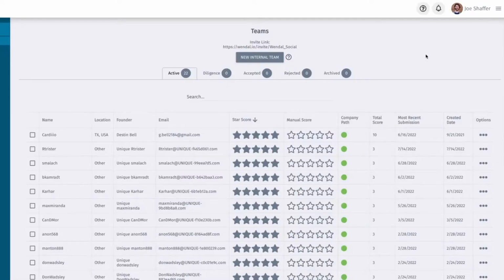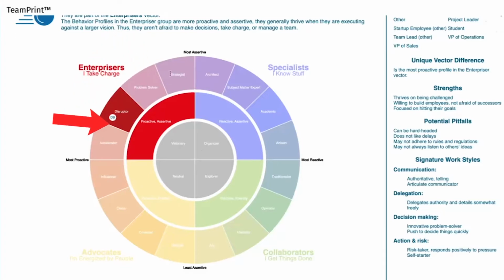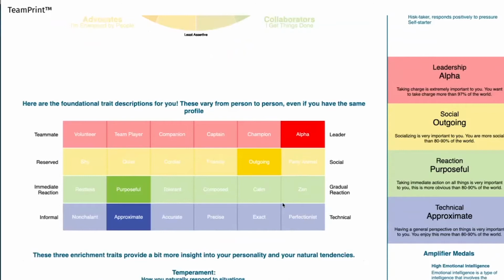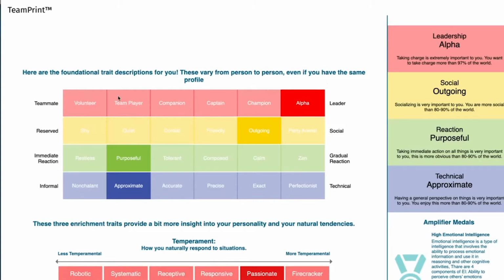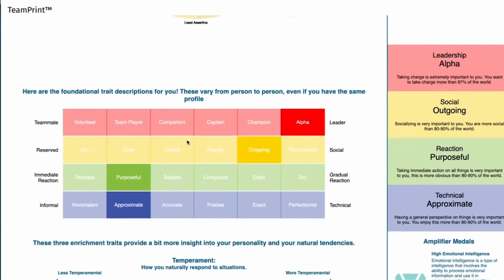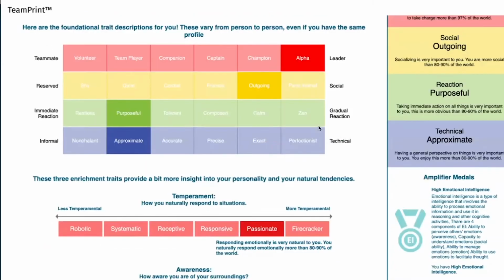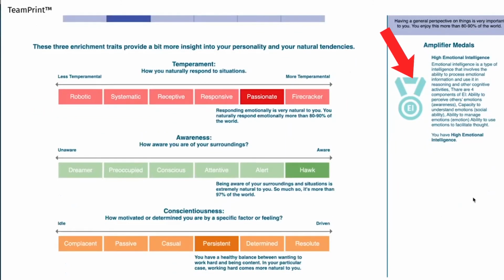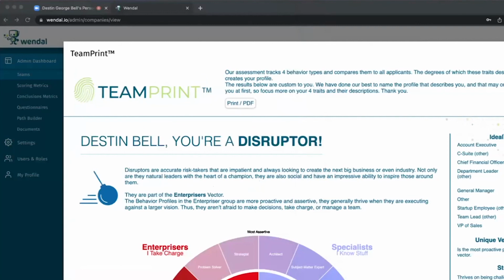In-Depth Teamprint Overview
Lets go over everything Teamprint how it integrates into the Wendal experience!